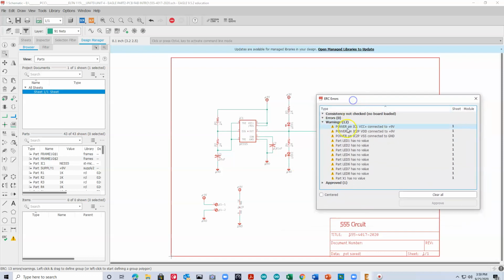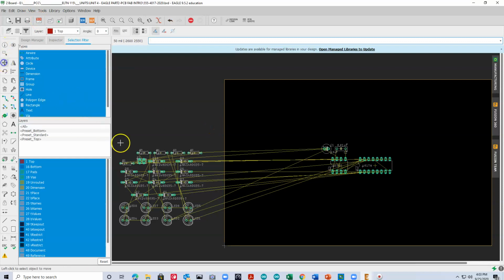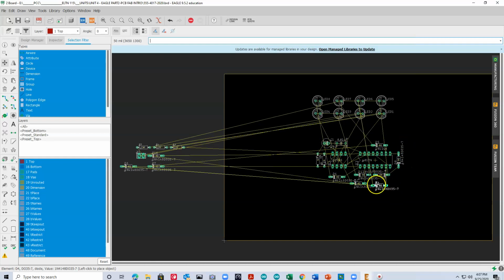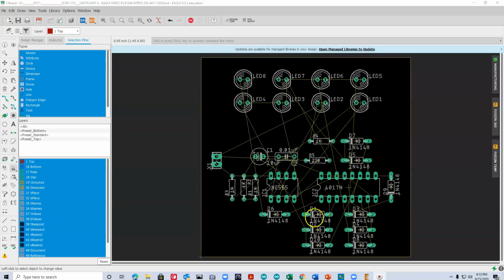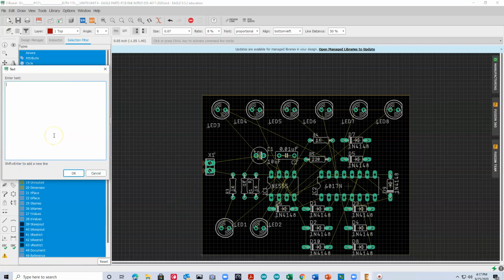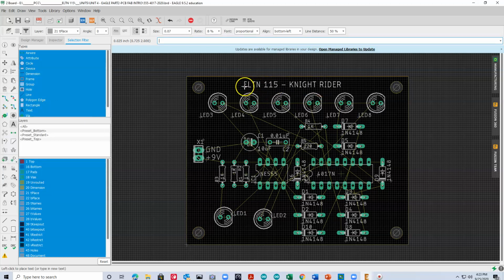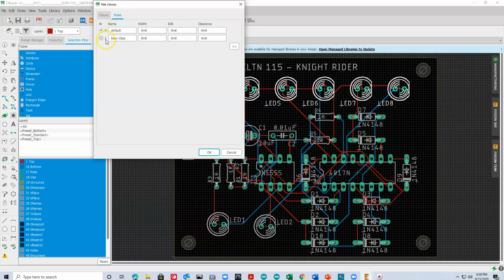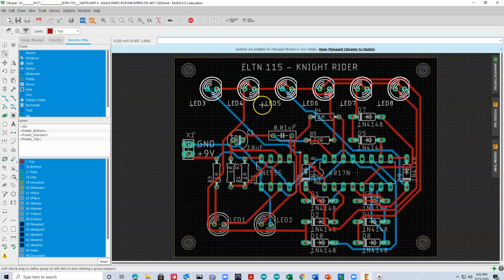ELTN 115 Eagle Layout 5 1